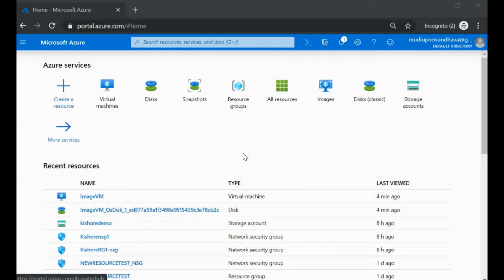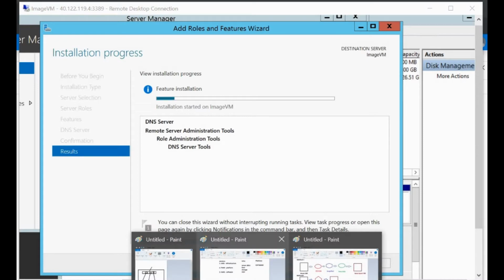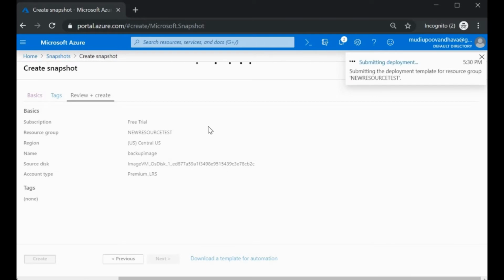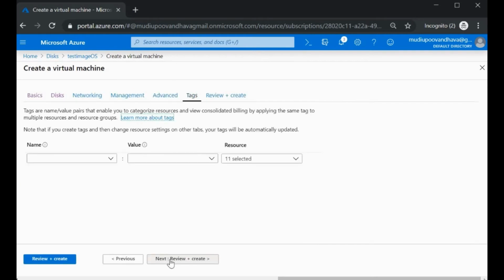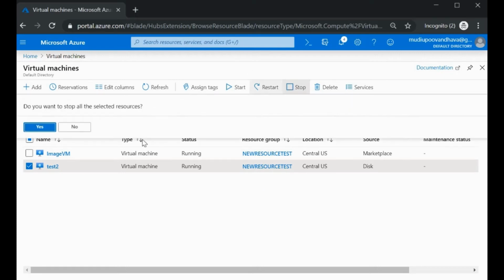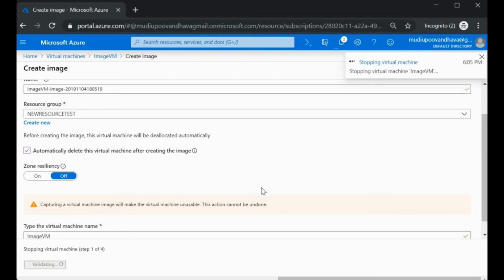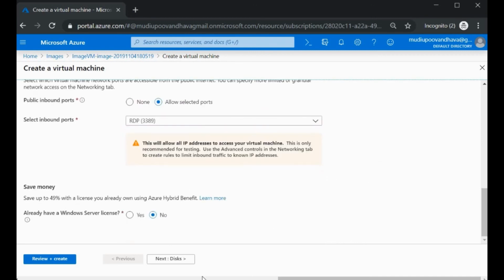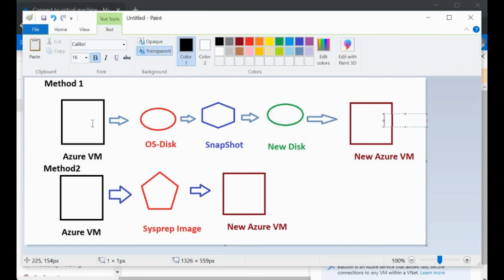Azure : Snapshot/Image | Lab Manual | Azure Training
What is the difference between a snapshot and an image? You can create both from a disk, and use both to create VMs. A managed VM image .
Lets see multiple ways to create images from any existing instance or volumes. How different is the image from different methods